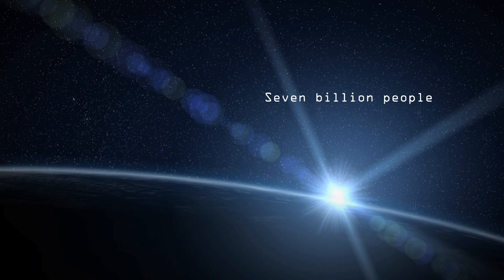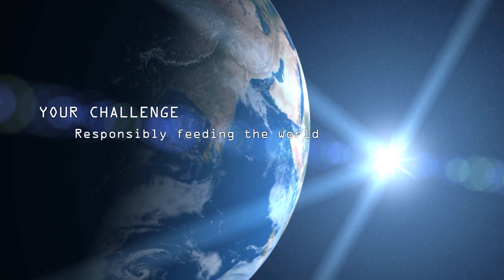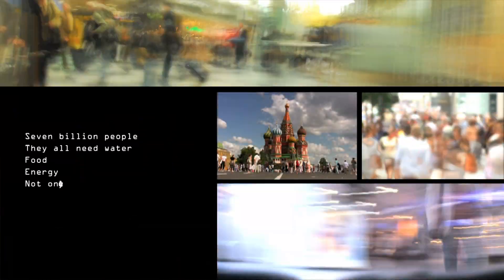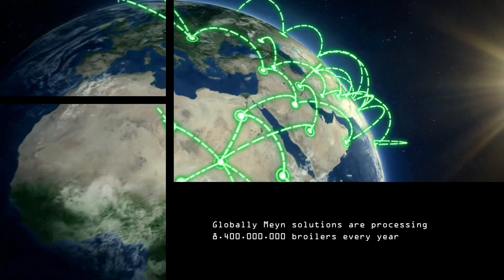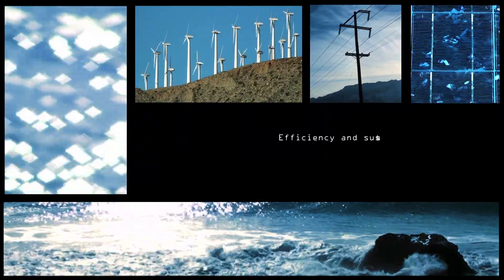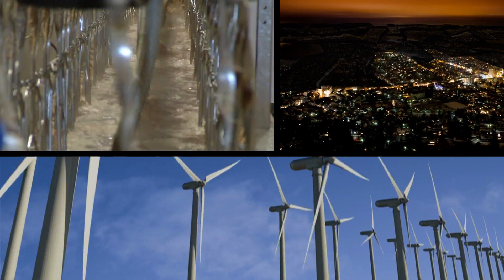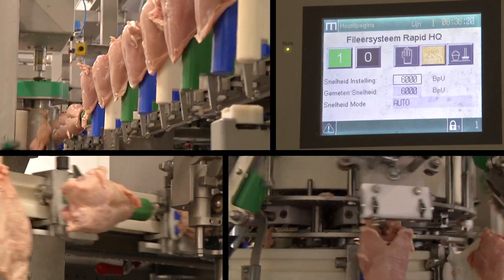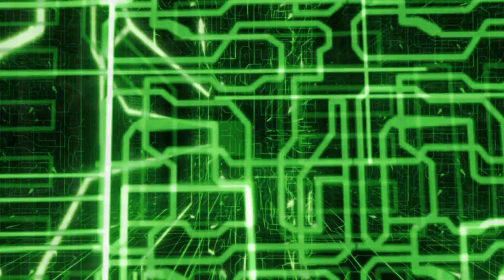The Meyn Experience